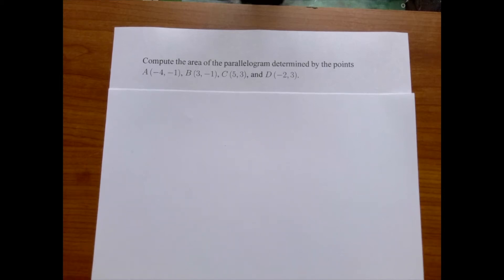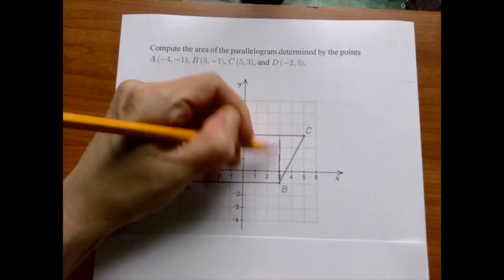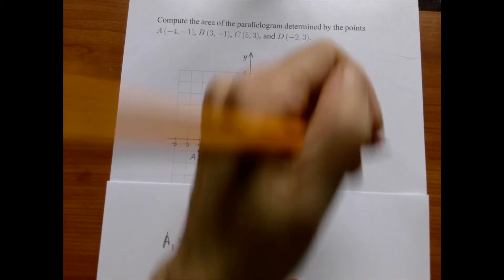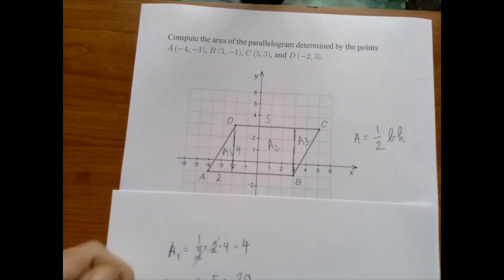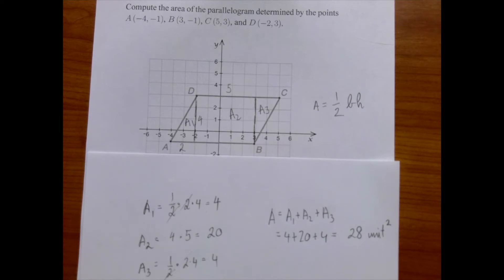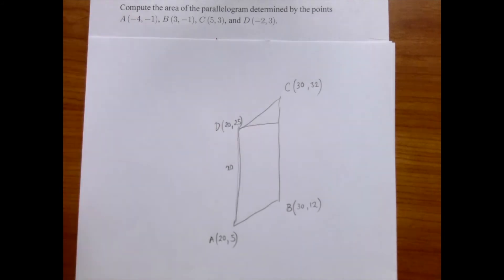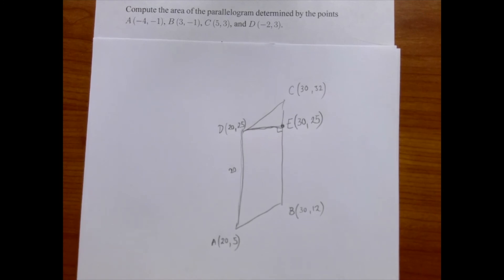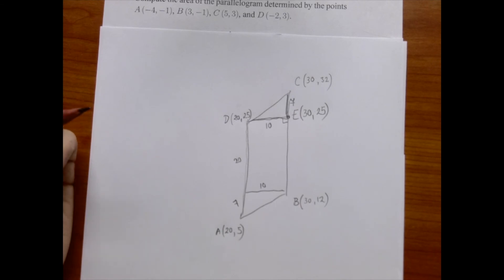Compute Area of Parallelogram Given by its Coordinates - Example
The coordinates of the vertices of a parallelogram are given.  Find the area.  Algebra 1.